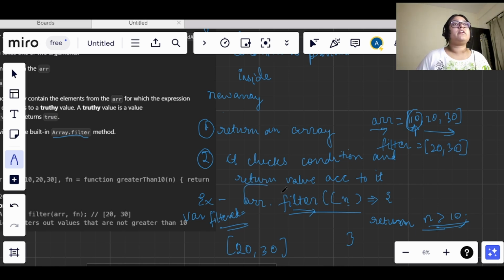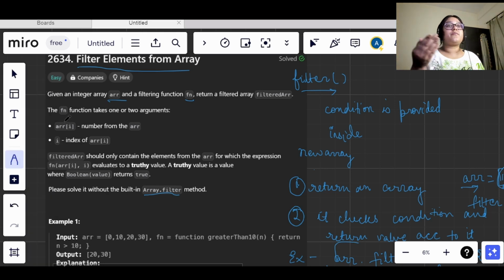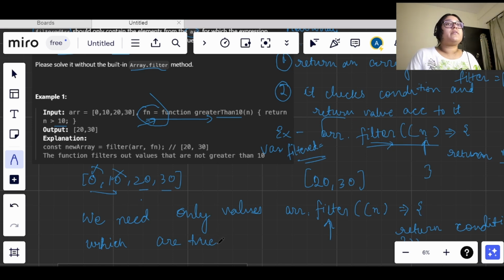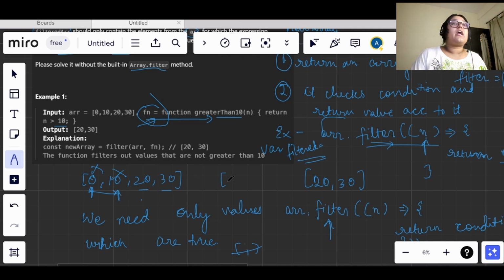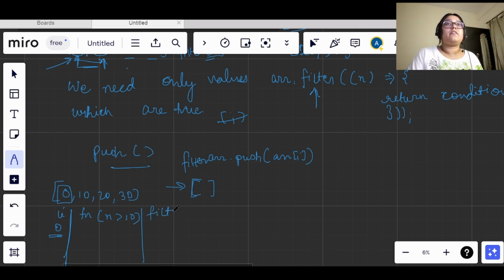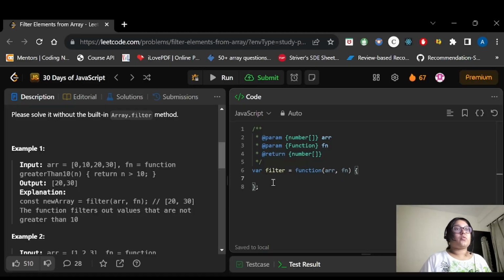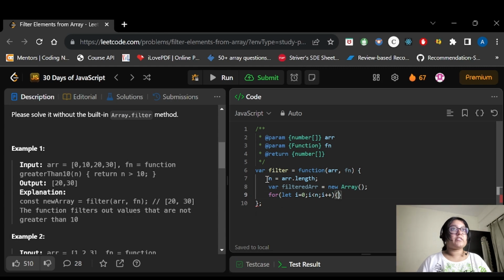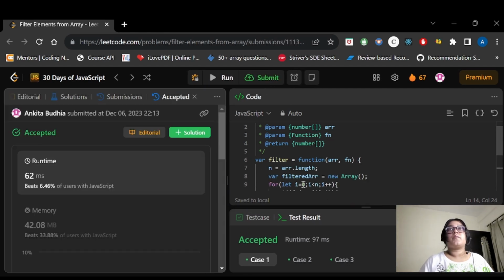day6 | 2634. Filter Elements from Array | 30 Days of Javascript | Leetcode-2634 | 30 Days Challenge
Welcome to a new video of our 30 days of Javascript challenge series! Today, we're delving into a daily coding challenge - "2634. Filter Elements from Array". If you're a beginner looking to strengthen your programming skills or an experienced coder seeking a refresher, this video is for you.

day6 | 2634. Filter Elements from Array | 30 Days of Javascript | Leetcode-2634 | 30 Days Challenge#day6 | 2634. Filter Elements from Array | 30 Days of Javascript | Leetcode-2634 | 30 Days Challenge